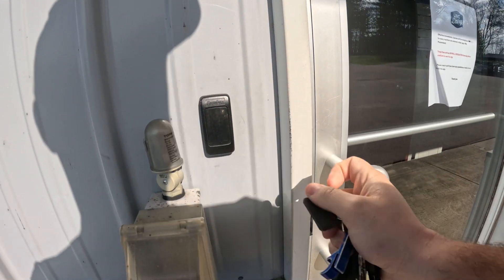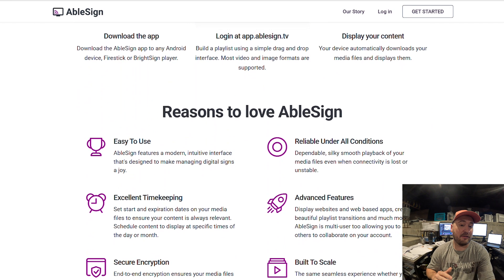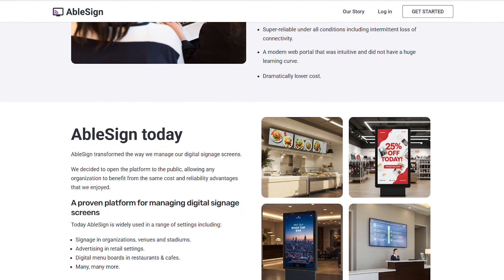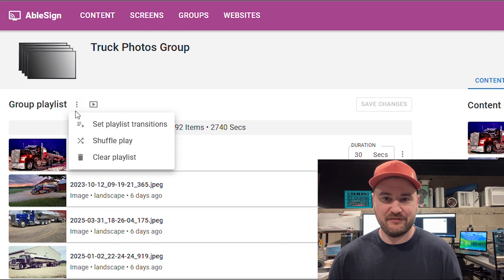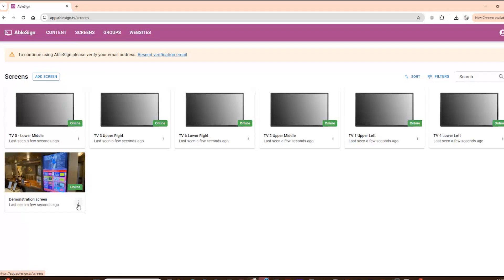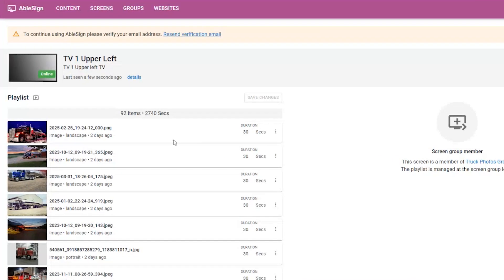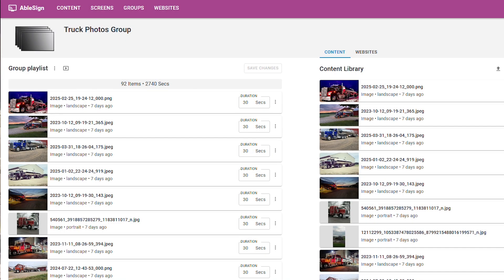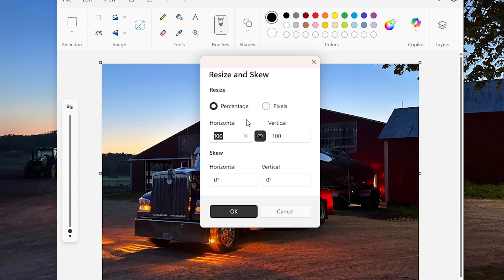Ablesign Review: The Best FREE Digital Signage Solution for Small Businesses!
Looking for an easy, affordable way to display content on your business TVs? In this video, I review Ablesign, a FREE digital signage platform that makes managing multiple screens simple — no complicated software or expensive fees!

I’ll walk you through how Ablesign works, how to set up your screens, manage playlists, and why I personally chose it for my business.